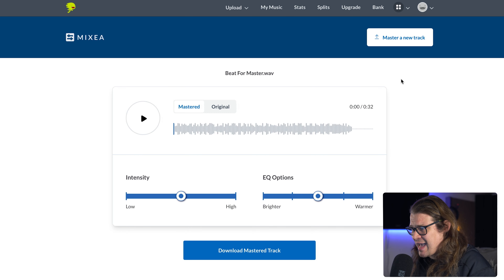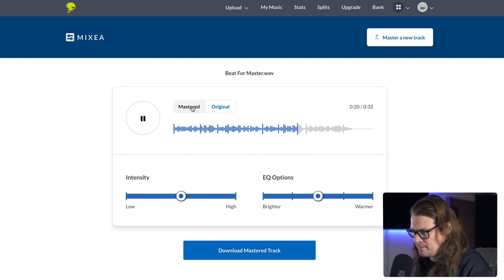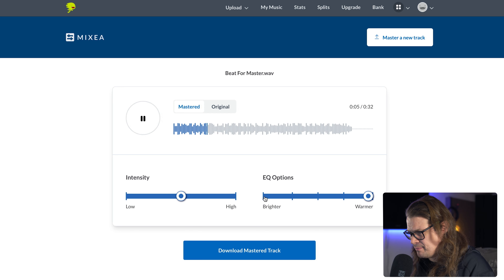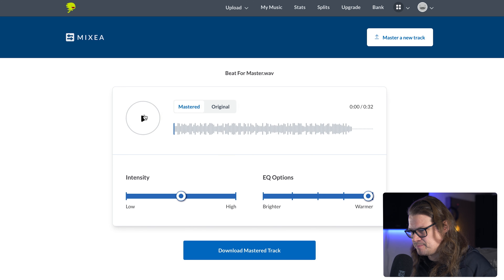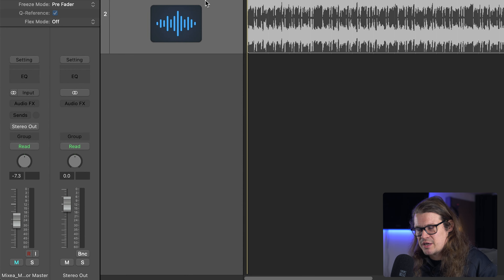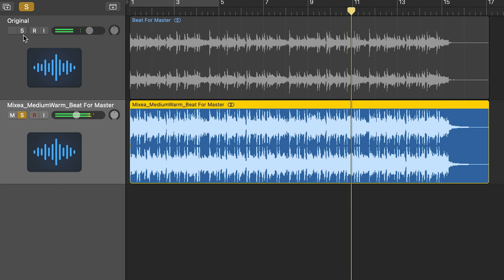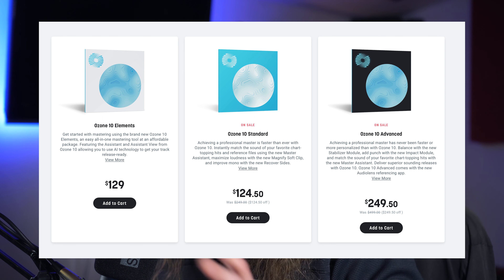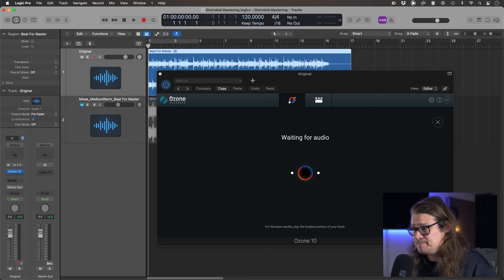Distrokid Just Mastered My Track For Me...MIXEA Review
Distrokid recently announced their AI powered mastering platform, MIXEA, and I wanted to see if it's worth the price of admission.

Mastering is a unique skill that is often best left to the professionals, but can we really master our tracks using an AI platform build upon the success of a digital distributor? There's only one way to find out...